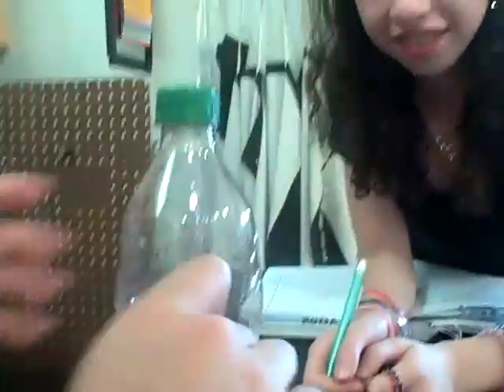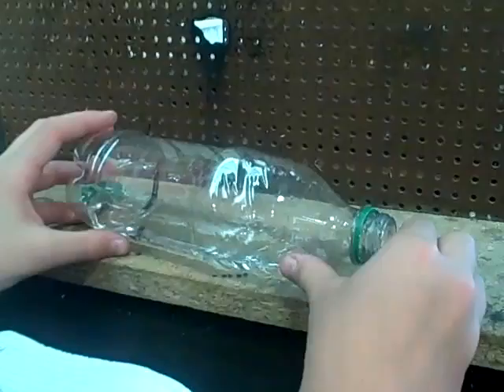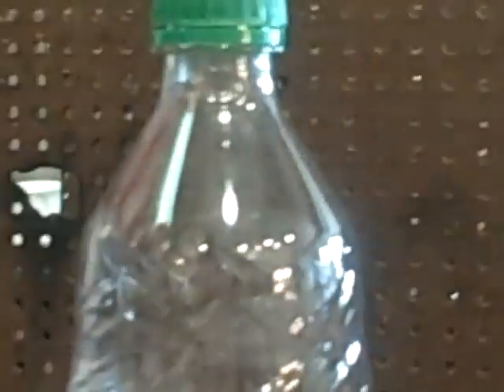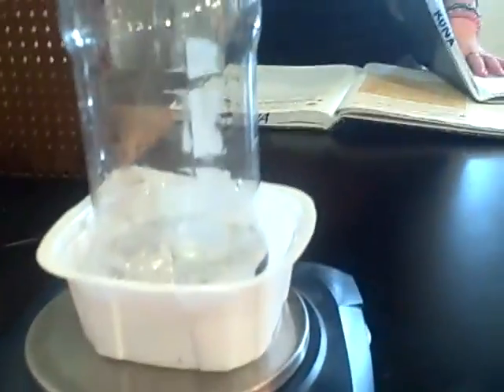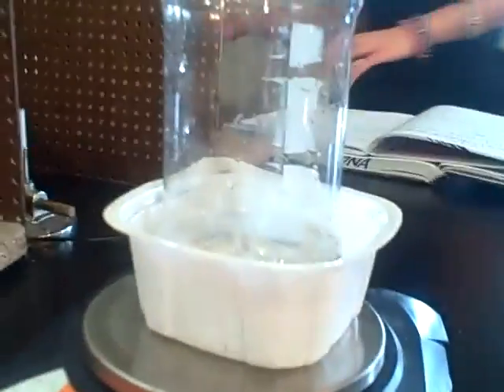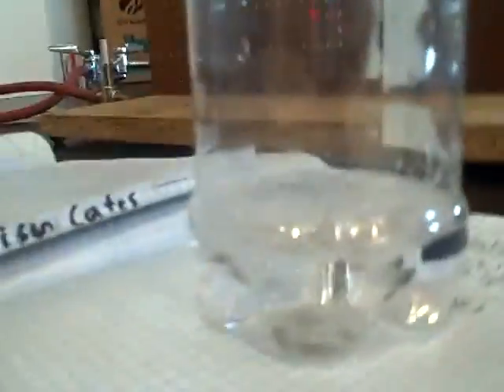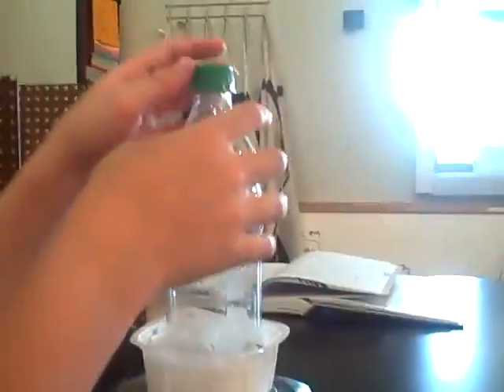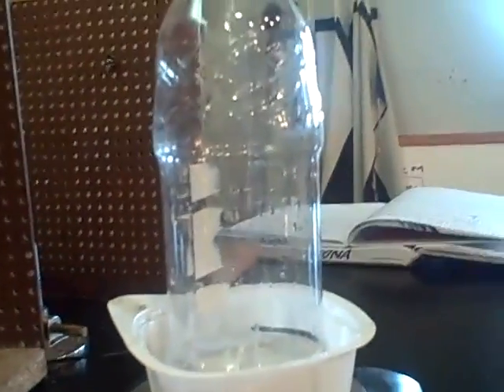Exp. 2.6 The Mass of a Gas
Students determine if the mass changes when a solid and a liquid react to form a gas in a closed system.